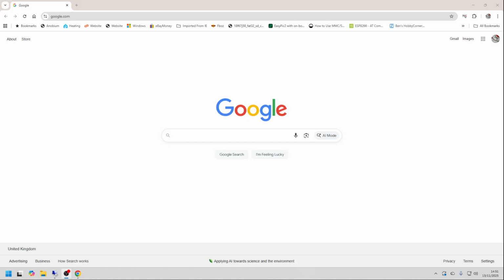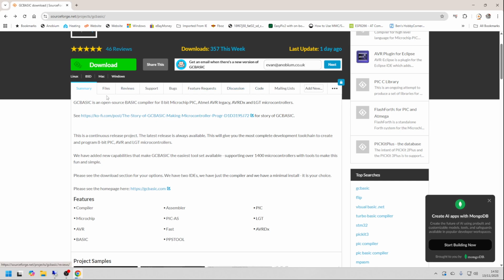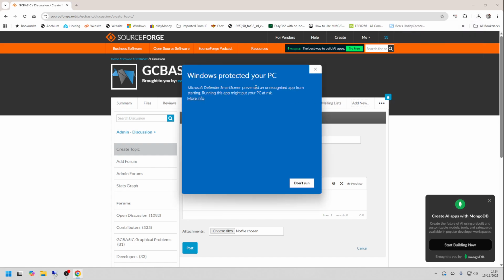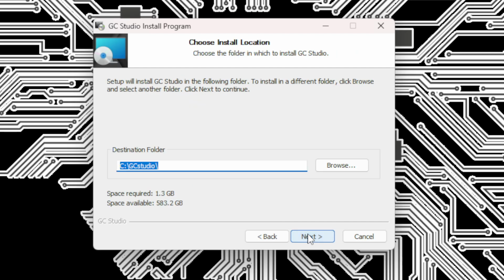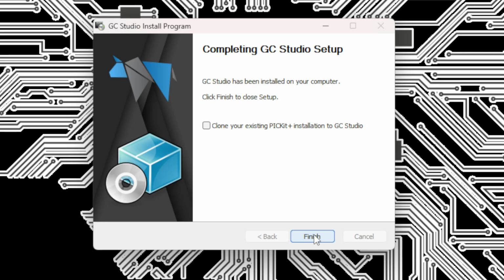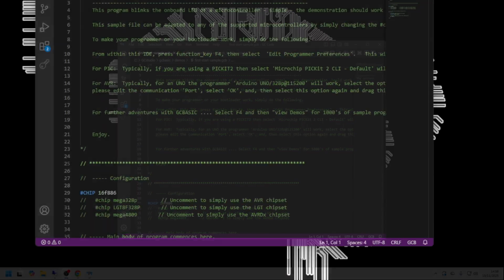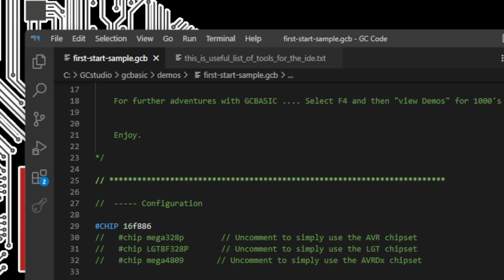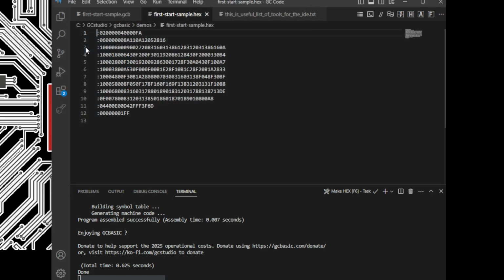🚀 Get started with GCSTUDIO in minutes!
This quick walkthrough shows you how to download, install, and launch GCSTUDIO—the streamlined IDE for PIC microcontroller development.

Whether you're upgrading from legacy tools or diving into embedded programming for the first time, this guide covers everything you need to get GCSTUDIO running smoothly.

🔧 In this video:

Where to download GCSTUDIO

Installation steps for Windows

First launch and setup tips

📦 Ready to build smarter, faster, and cleaner PIC projects? Let’s get you set up.